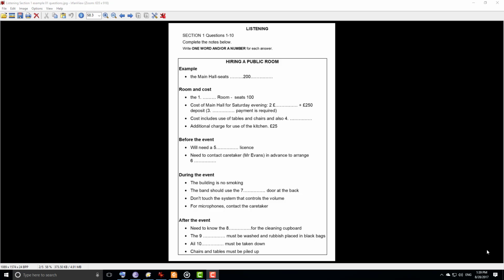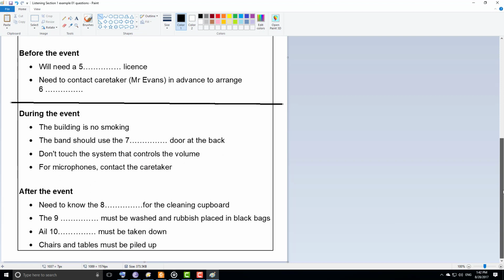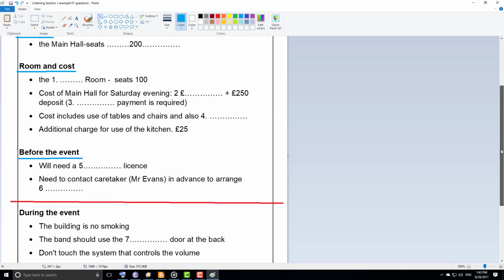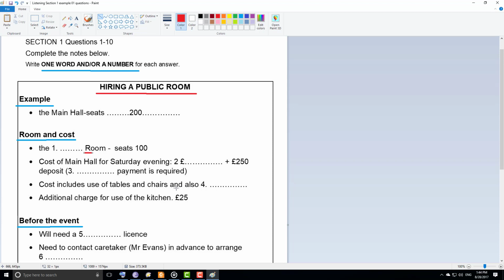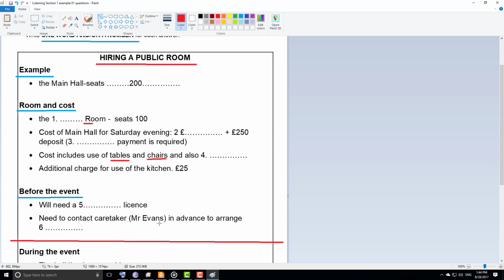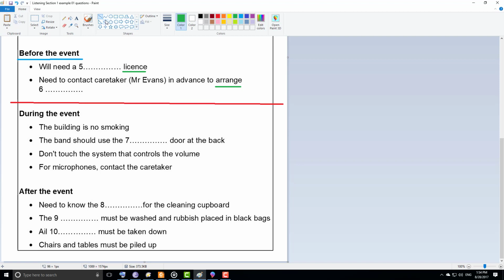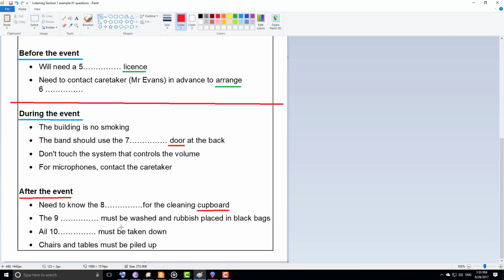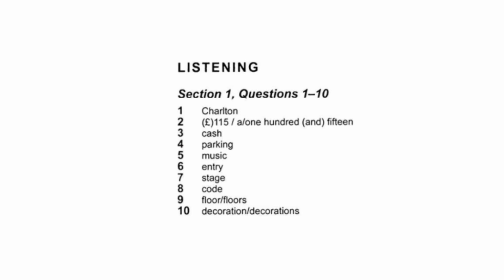IELTS Listening Section 1 example 01